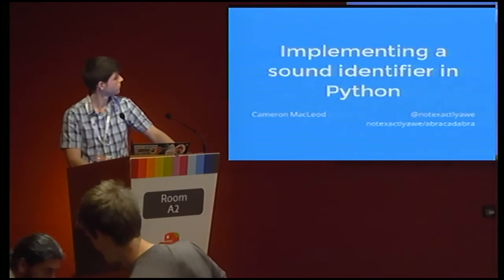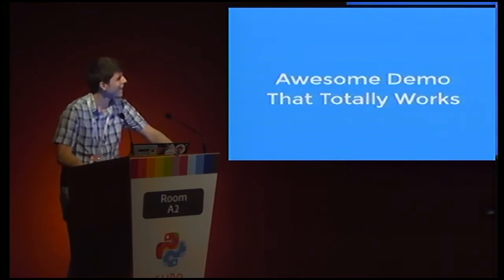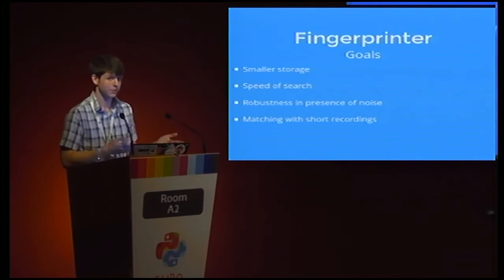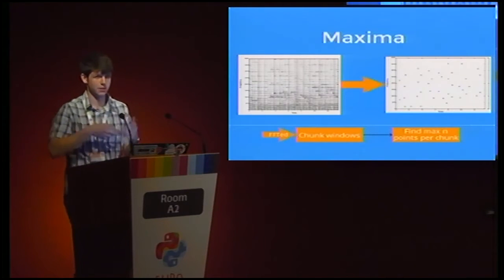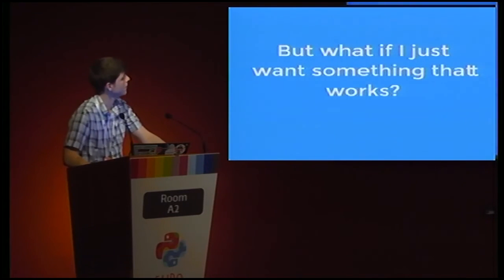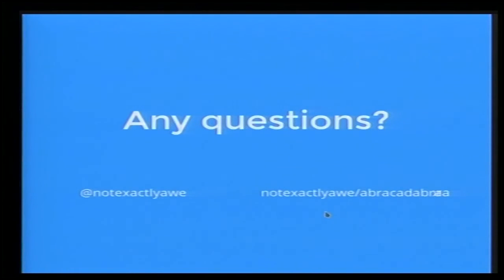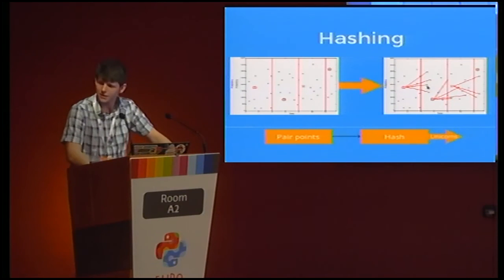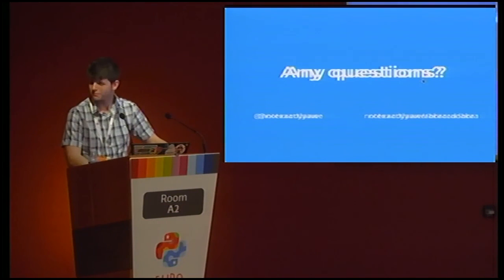Cameron Macleod - Implementing a Sound Identifier in Python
The talk will go over implementing a Shazam-style sound recogniser
using DSP techniques and some fantastic libraries. It will cover
implementation, challenges and further steps. The project is still a
work in progress and the code is [available on GitHub][1]. It was
inspired by the [Over-the-Air Audio Identification talk][2] at FOSDEM
2016.

The talk will go over the journey of implementing a Shazam-style sound
recogniser using DSP techniques and some fantastic libraries. It will
cover implementation, challenges and further steps. The project is
still a work in progress at the time of proposal and the code is
[available on GitHub][1]. It was inspired by the [Over-the-Air Audio
Identification talk][2] at FOSDEM 2016.

The basic structure of the project consists a classifier that
fingerprints audio and stores it in a searchable form and a recogniser
that fingerprints a smaller chunk of audio and then searches the
stored records to find the most suitable fit for it. The recogniser
will be exposed as an API to allow for different front-ends.

I will aim to introduce both the field of DSP and concepts behind
applications like Shazam in a simple easy-to-understand manner. The
audience will not need any prior experience in anything except Python.